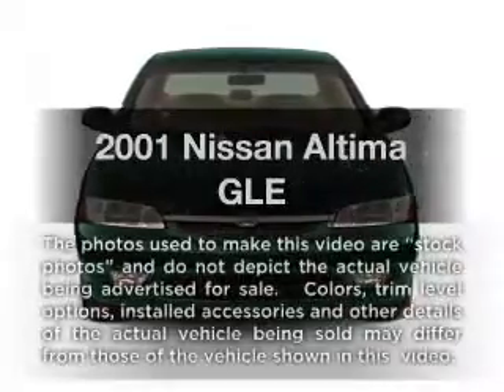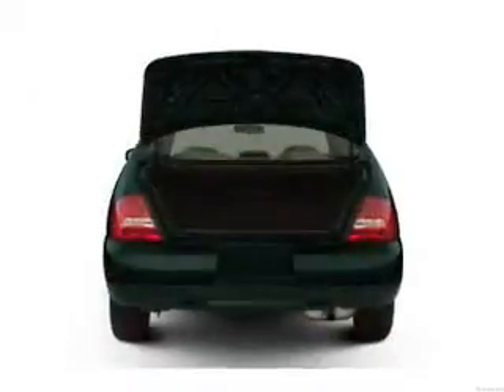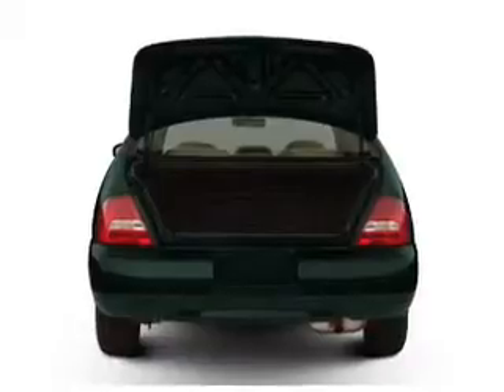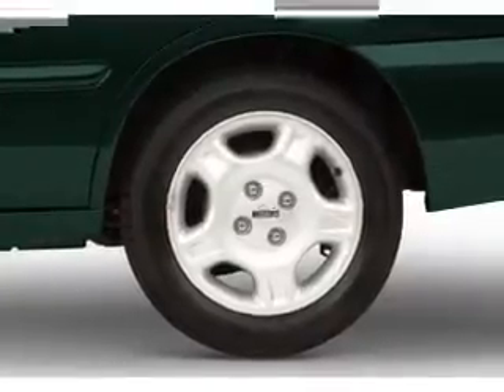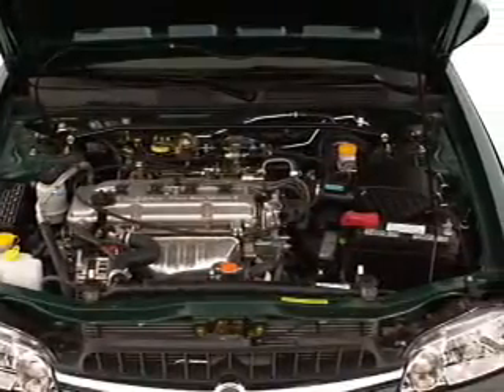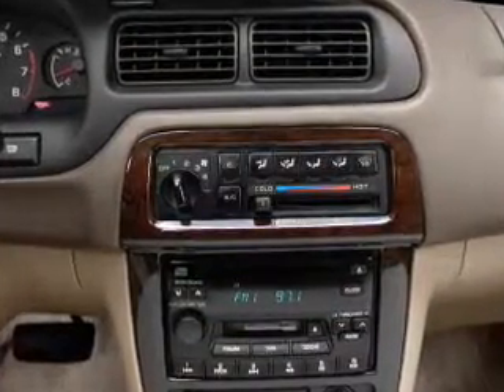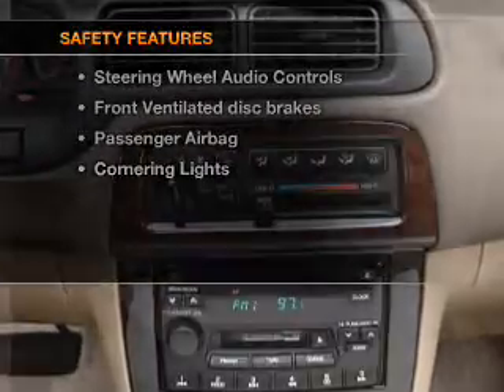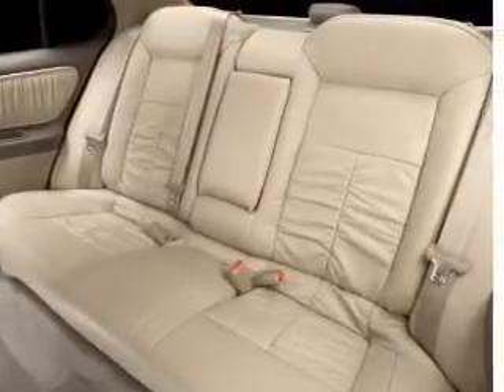2001 Nissan Altima - Fairborn OH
Year: 2001
Make: Nissan
Model: Altima
Trim: GLE
Engine: 2.4 liter inline 4 cylinder 16 valve
Transmission: 4-Speed Automatic
Color: Silver
Mileage: 63146
Address:
1105 N Central Ave